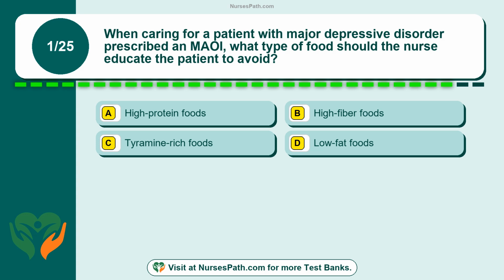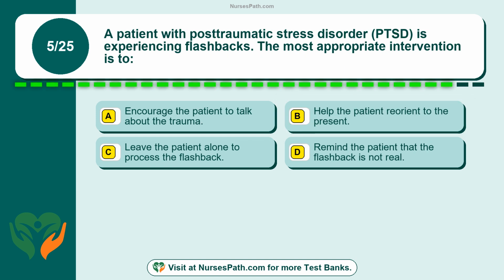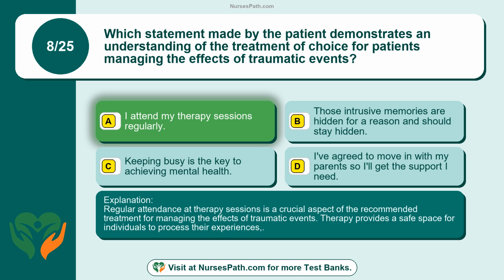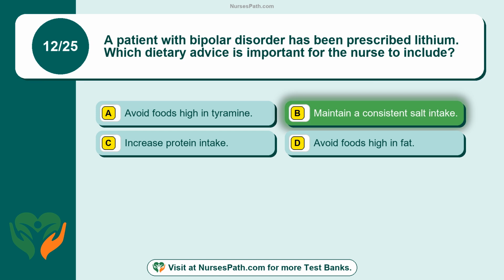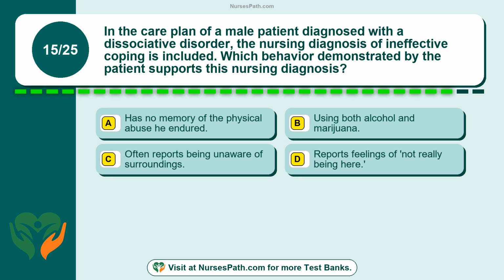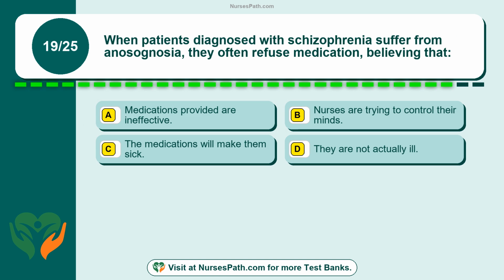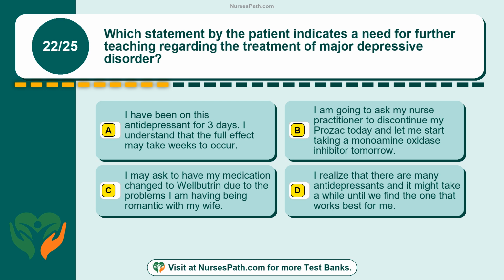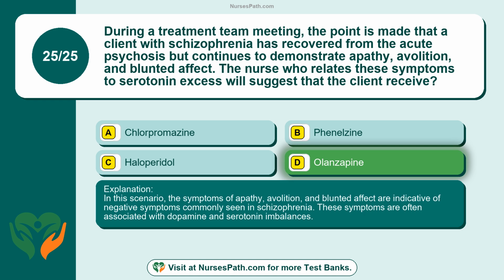Pass Your Exam With Mental Health Screening Tools Practice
Boost your exam preparation with this Pass Your Exam With Mental Health Screening Tools Practice session designed for nursing, mental health, counseling, and healthcare students. This review covers essential mental health screening and assessment tools commonly tested on exams, including depression, anxiety, suicide risk, substance use, cognitive impairment, and behavioral health screening instruments. Through realistic exam-style questions and detailed explanations, you'll strengthen your understanding of when and how screening tools are used, how to interpret results, and the appropriate nursing and clinical interventions that follow. Whether you're preparing for a nursing exam, certification test, or mental health assessment course, this practice session will help build confidence, improve critical thinking, and enhance your readiness for exam day.